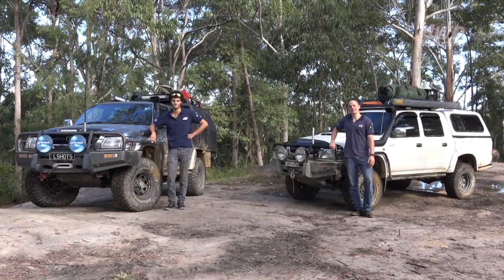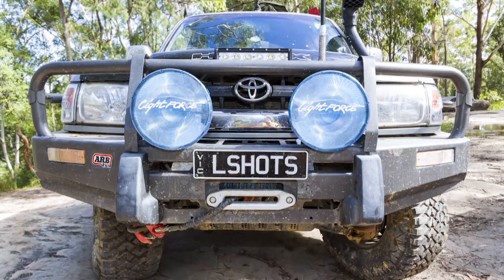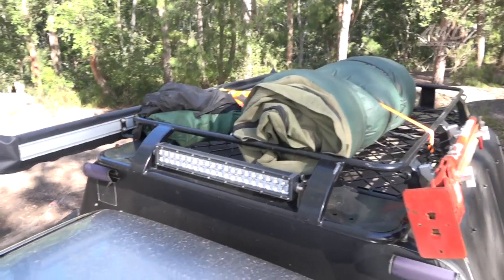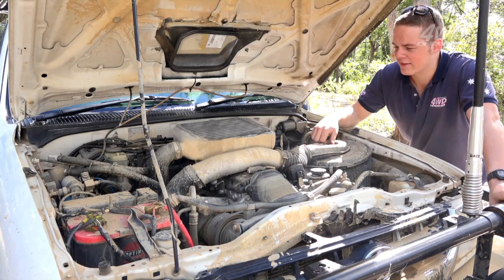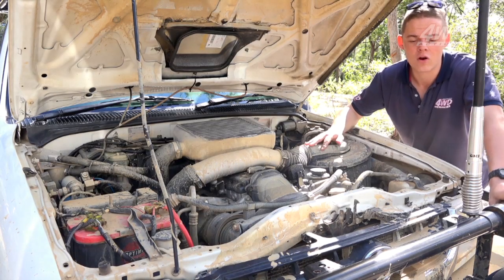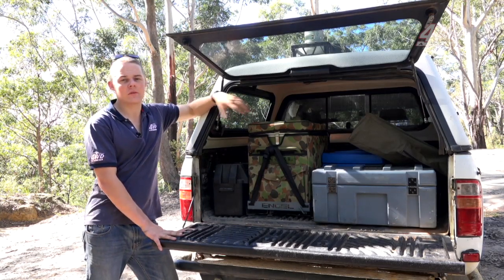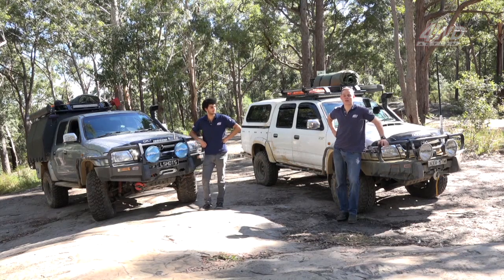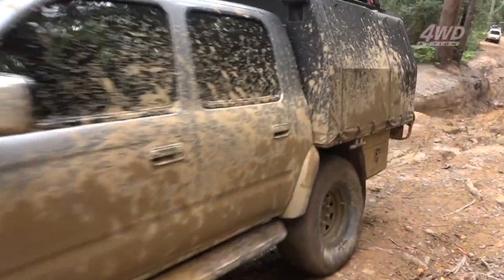HILUX BATTLE! Tray or style side? • CUSTOMS #0